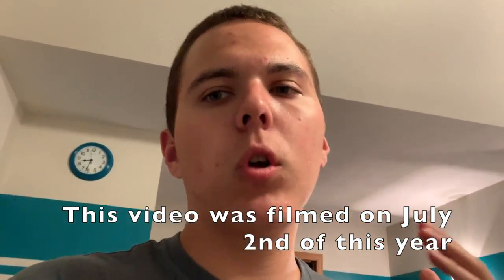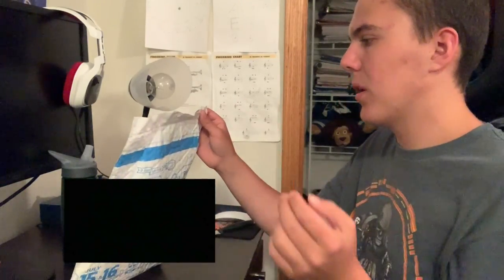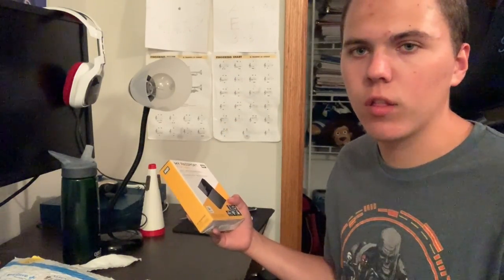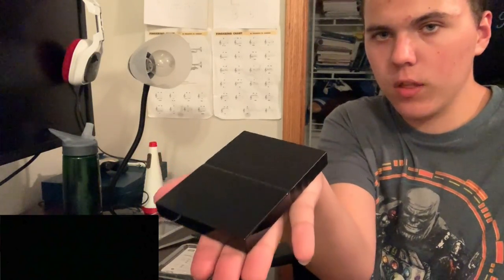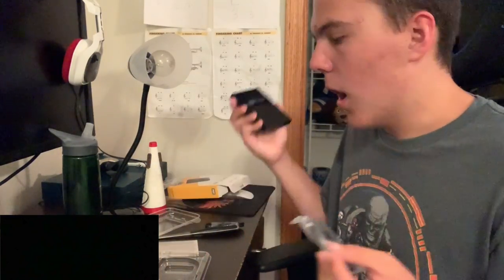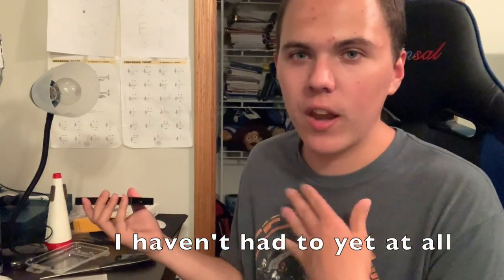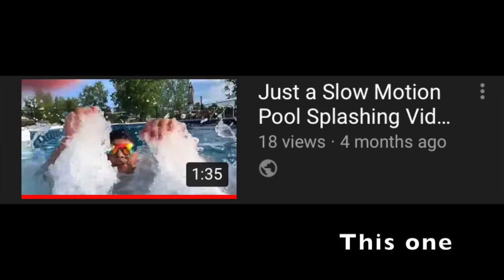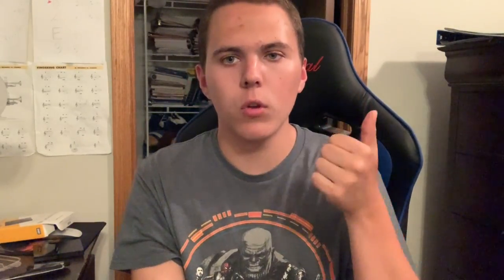Unboxing My 2TB Portable External Hard Drive For My MacBook Pro!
In today's video is going to be another unboxing video! This unboxing video should be a little more entertaining and exciting than my portable charger unboxing! Today I unbox my first EVER portable hard for my computer that I do all my editing off of! I'm really grateful that I have my own hard drive because now I'm going to like never run out of storage! It feels great that I'm not really low on storage anymore! It feels just awesome that I'm not getting that notification anymore! After you subscribe please hit that notification bell and set it to notify of all videos so you don't miss a single upload on the channel and make sure to give this video a like if you enjoyed it! (Not forcing you)

Link to the hard drive I have